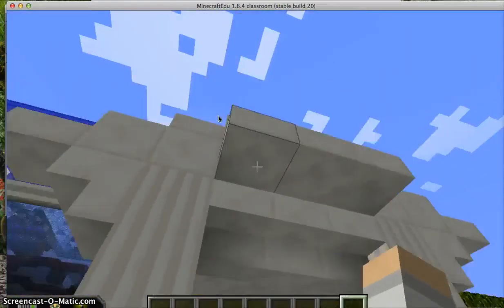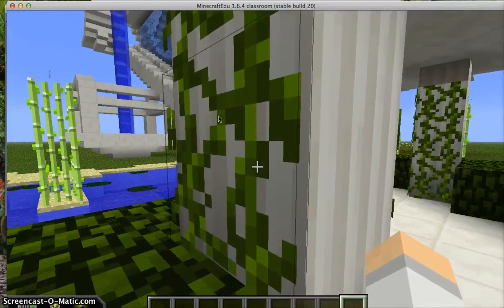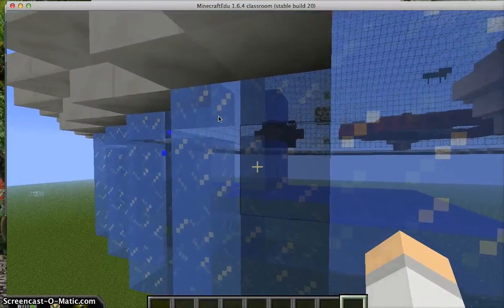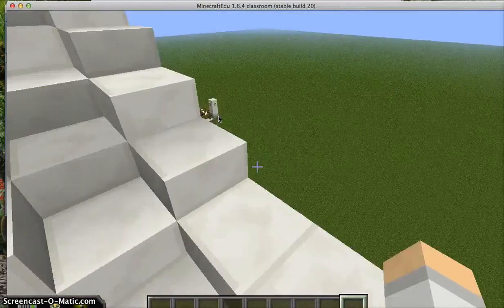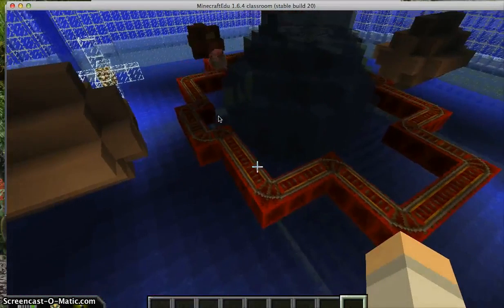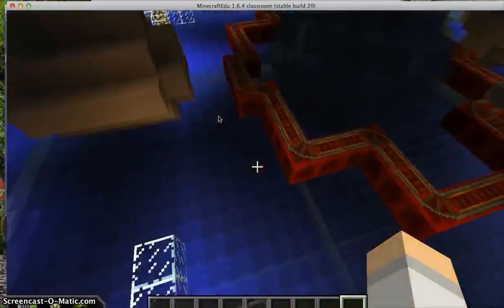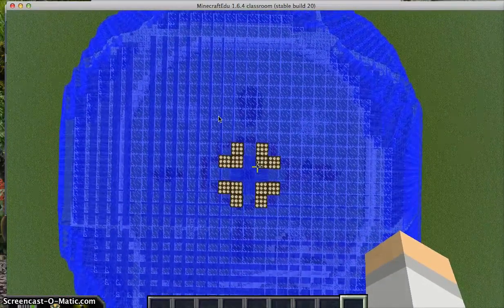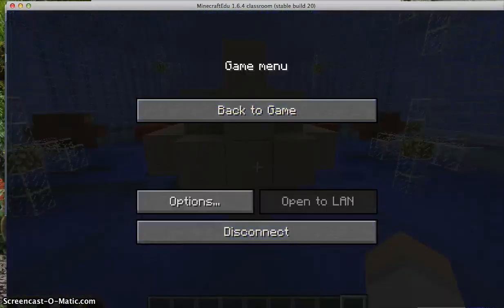Animal Cells in Minecraft: Joseph, Chad, and JP (2015)